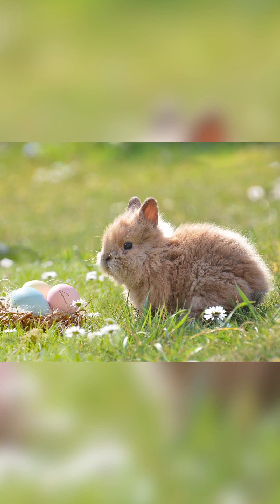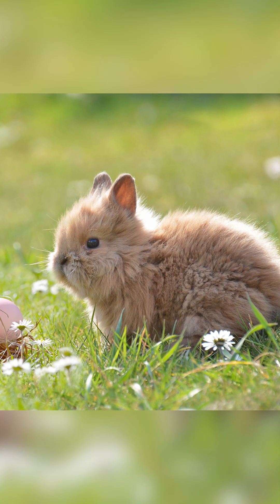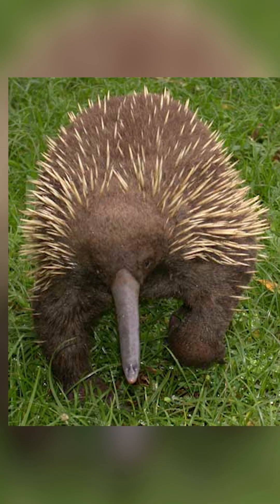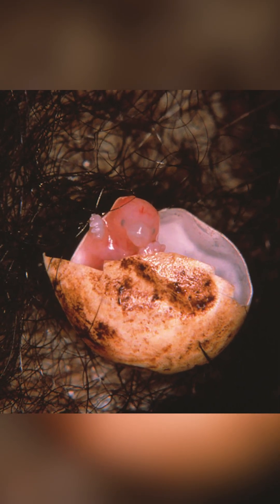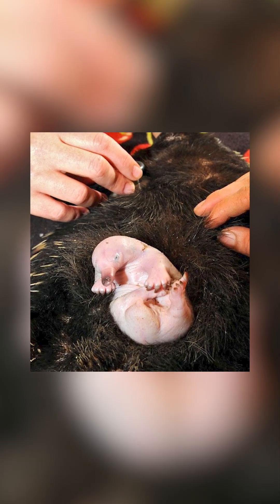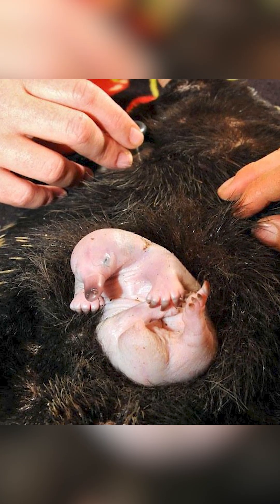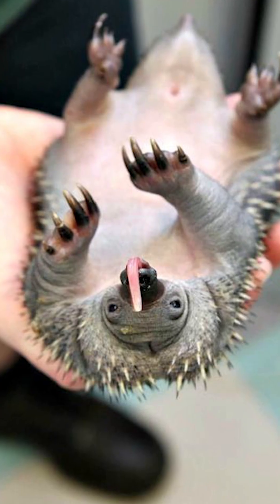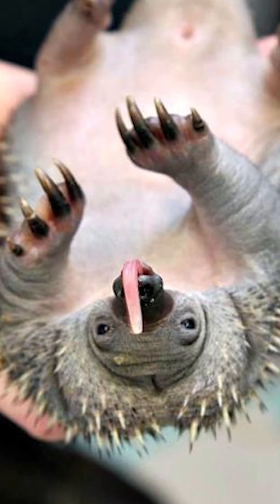An Echidna Easter!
Easter is a time filled with rabbit and egg iconography, and while both quite distinct, rabbits being mammals and eggs coming from birds and other reptiles of course, there is one mammal group that blends this all together, them being the monotremes!